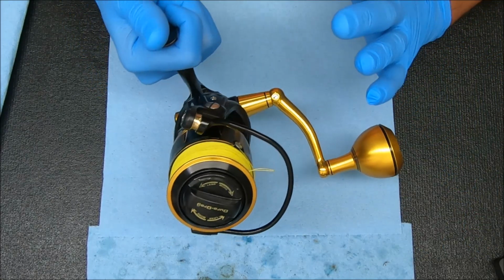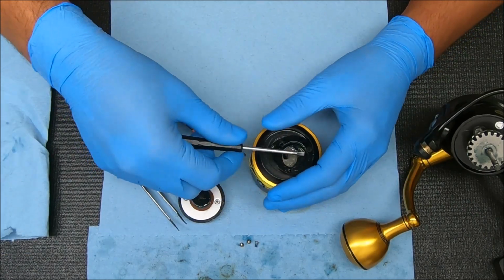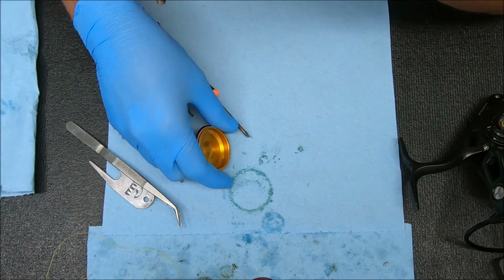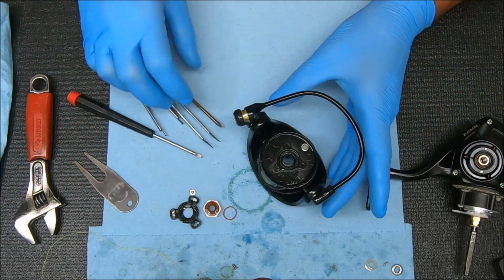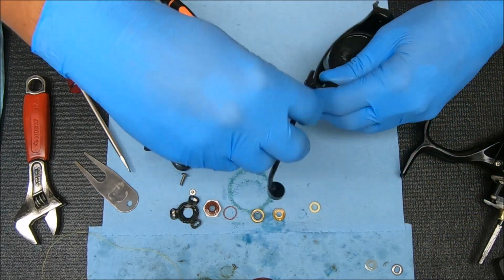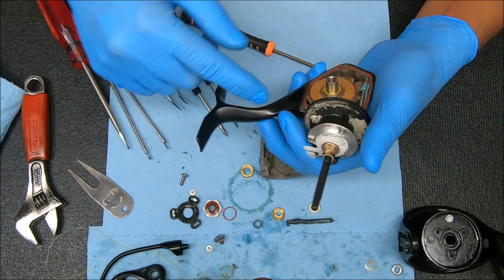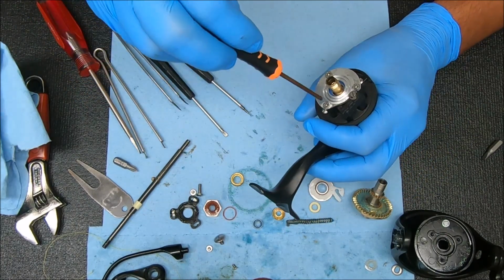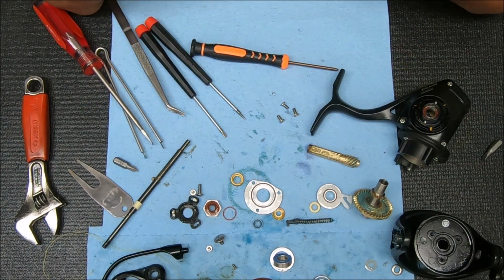THE Penn Slammer III | SUBMERGED in hurricane saltwater | How did it hold up?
This Penn Slammer III was submerged in the hurricane waters in the Naples area for a few days. Let's see how it held up. See below for helpful equipment and supply links. If you found this video useful, please show some love by hitting the thumbs up button and consider supporting the channel by .

1) hitting the $Thanks button under the video

The small screwdriver sets I use spin freely in the palm of my hand, which I prefer for speed, but there are also non spinning ones available:

(Spinning - Option A)
(Spinning - Option B)

(Spinning - Option A)
(Spinning - Option B)

I, generally, use a ratcheting, interchangeable regular-sized screwdriver for the initial loosening of screws:

If you prefer to use hex nut wrenches, I'd recommend ones like these:
or a pass-through socket set, like this:

Hex Wrench Set:

Micro Hex Wrench Set I Use:

Torx Wrench Set:
plus a back-up set for your ratcheting screwdriver

Conventional reel handle nut wrench:

Wire Brushes (Brass is best):

Ultrasonic cleaner additives (use in moderation):
(heavy duty)
(alcohol - both ISO & DEN work)

Other Videos You May Like:
(Penn Pursuit III 6000 Tutorial)
(Penn Slammer III 9500 Tutorial)